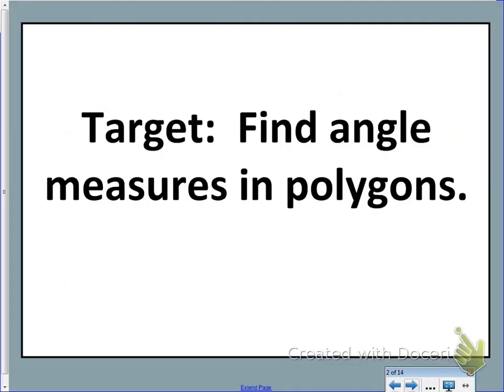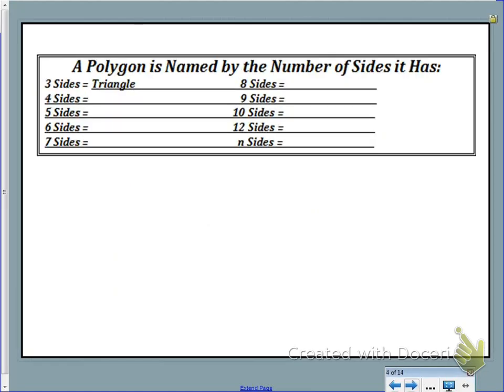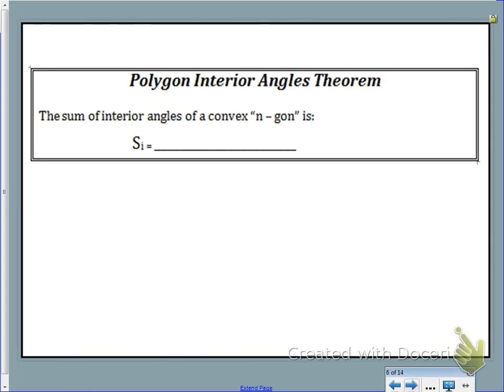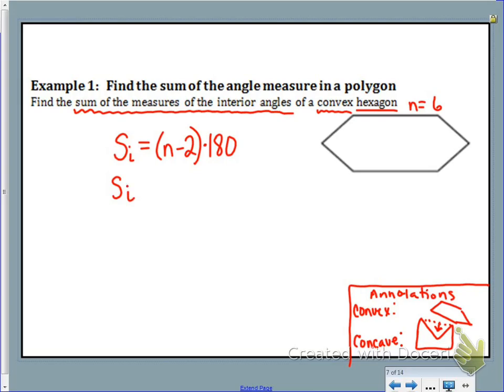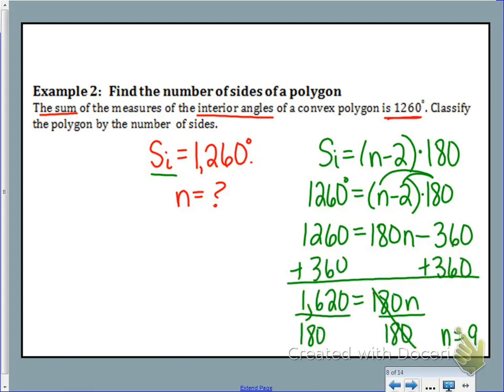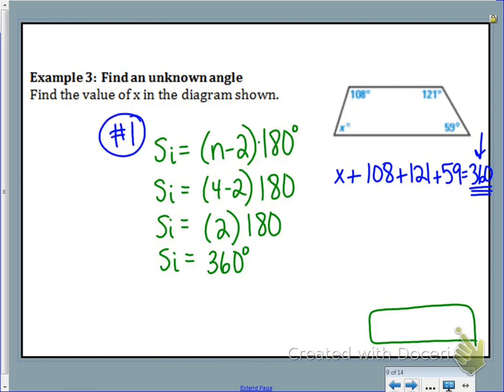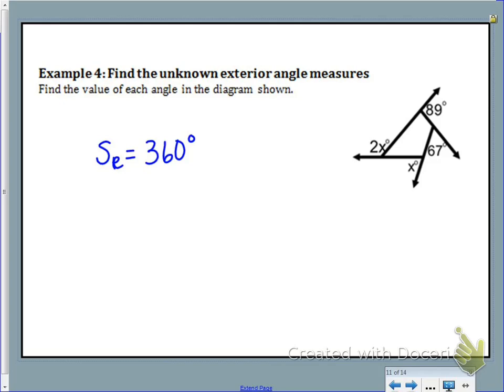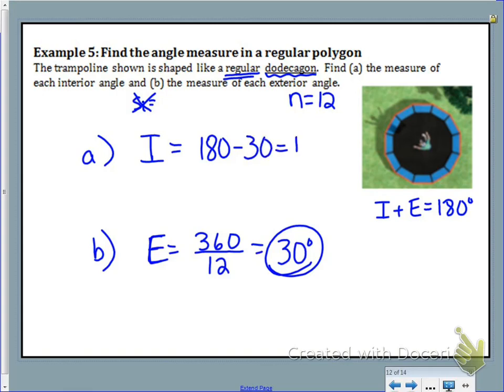Geometry Target 3.1 - Find Angle Measures in Polygons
This video introduces students to finding angle measures in polygons.